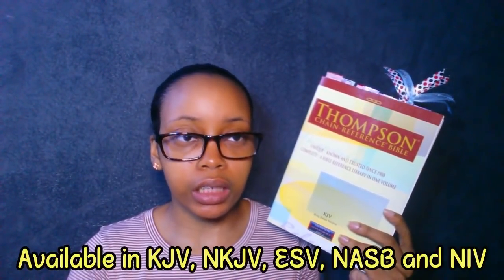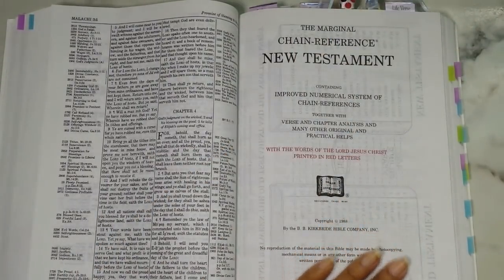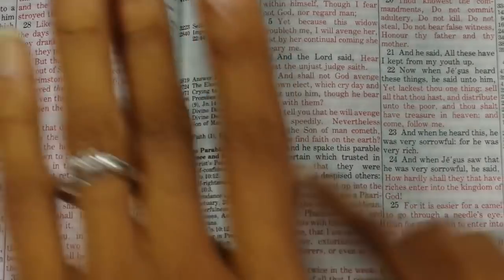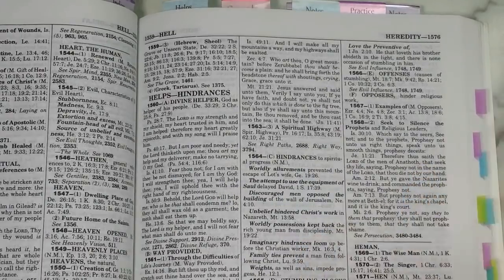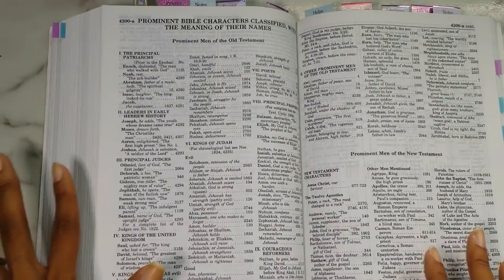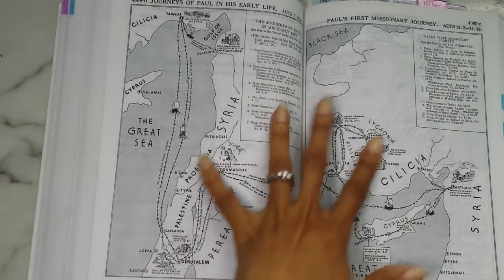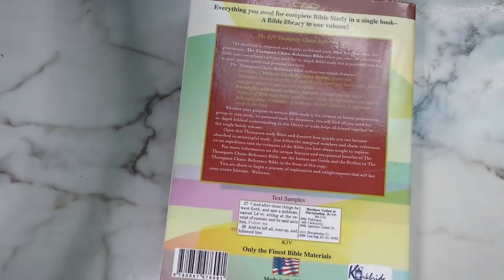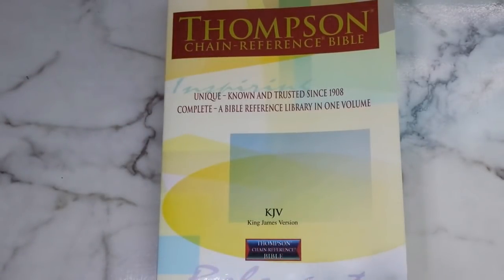Bible Review | Thompson Chain Reference Bible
Hello Gems!

FINALLY! I have finally done this after 1 whole year of figuring it out. This is only part 1 as I will do a second (and possibly third) video on this Bible and all its magnificence.

"He must increase, but I must decrease." - John 3:30